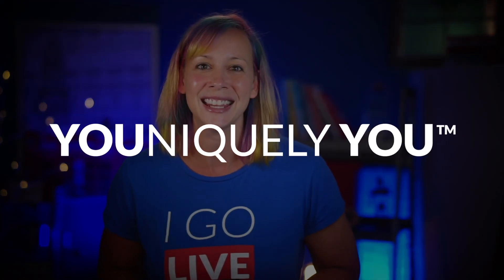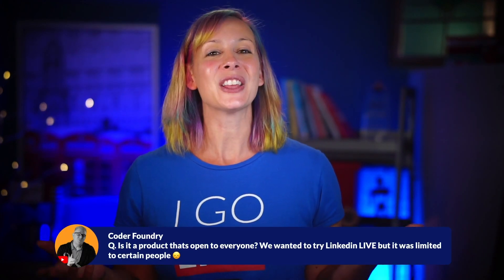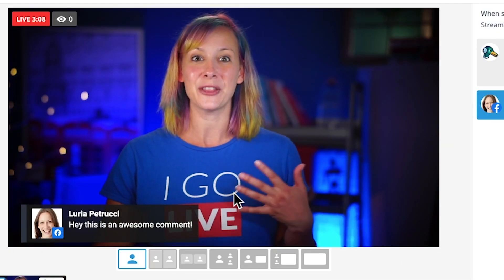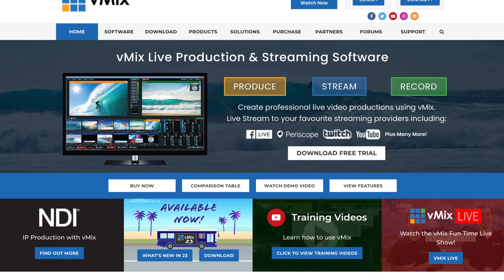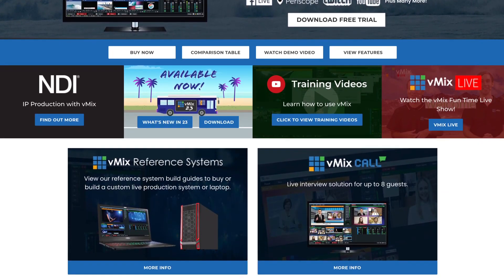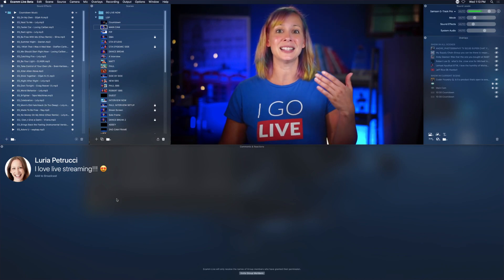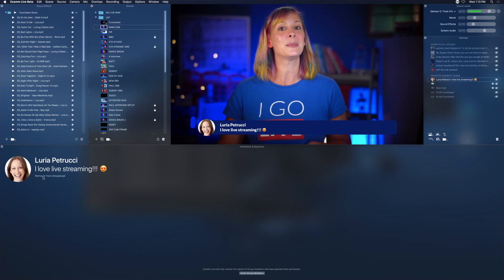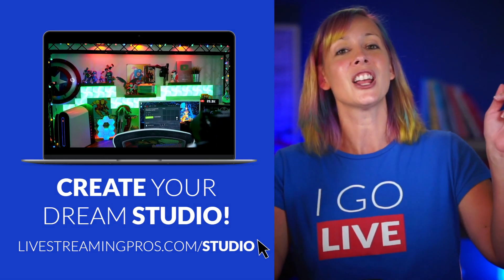3 Ways to Put Comments on Screen in a Livestream on YouTube, Facebook & Twitch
How to put comments on screen during your live stream…  Whether you’re using YouTube, Facebook or Twitch, here are 3 ways to display viewer comments live!

00:00:00 Intro
00:00:42 Why put comments on screen?
00:01:41 Adding a comment on screen in StreamYard (Mac and PC)
00:03:03 Adding a comment on screen in vMix (PC)
00:04:53 Adding a comment on screen in Ecamm Live (Mac)
00:06:35 Which platforms can you send comments to?